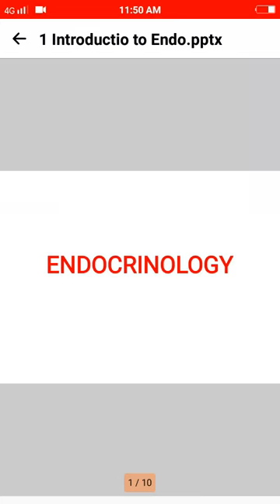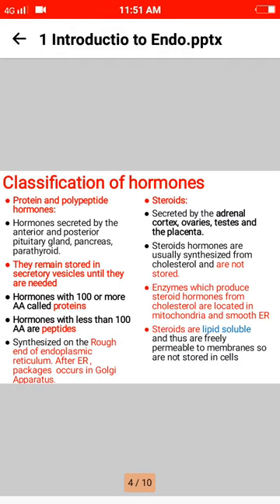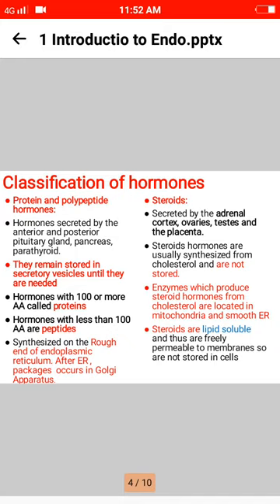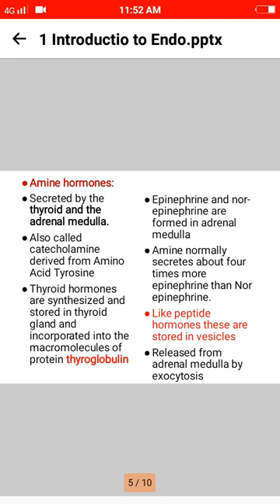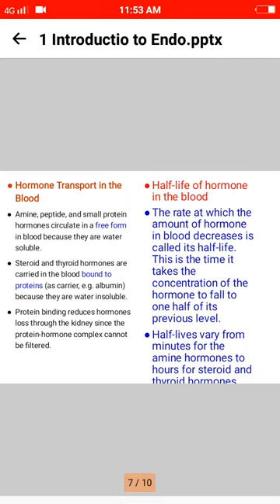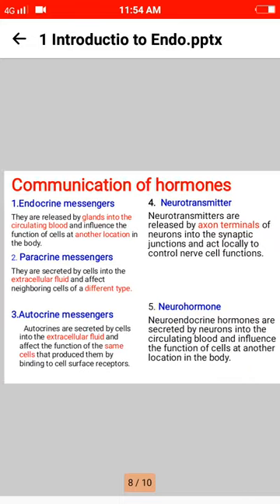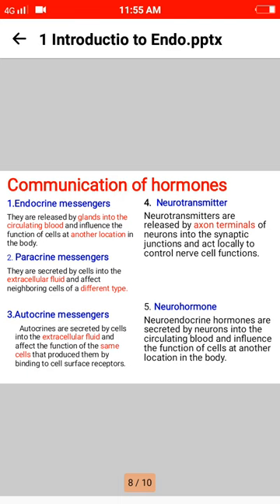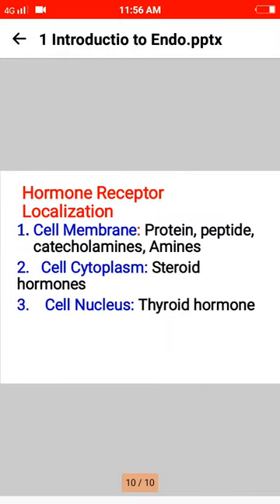Amine Hormones Learning zone